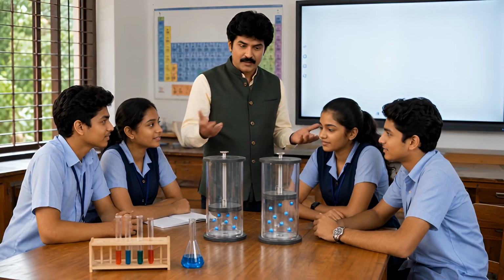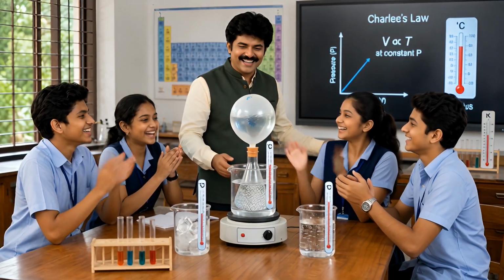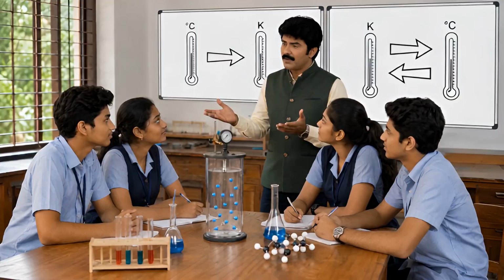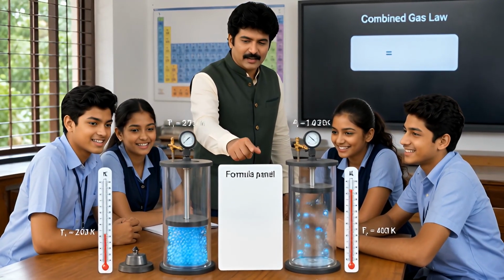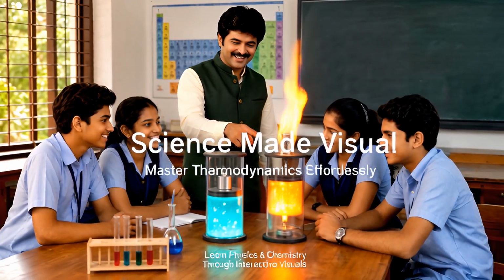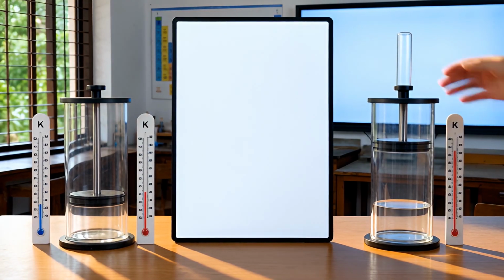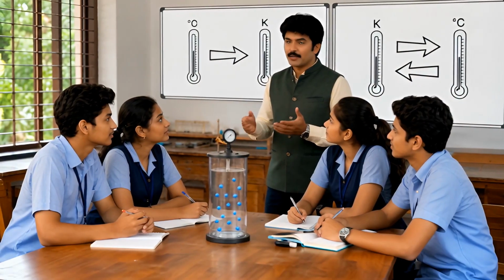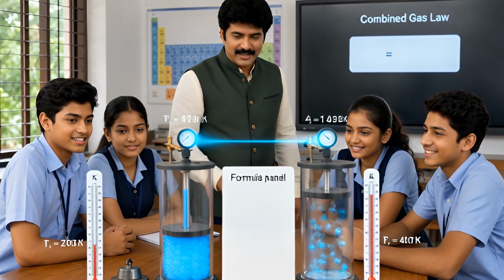What Happens to a Gas When Heated? | Charles’s Law | Chemistry Ch 4 | Song 2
Did you enjoy this educational song? Paadi Padikkam… Sing and learn… Let’s make science easy!

The Tags

Charles’s Law, Chemistry Chapter 4, Gas Laws, Temperature and Volume, Class 10 Chemistry, Paadi Padikkam,